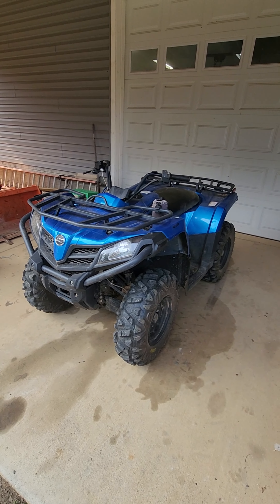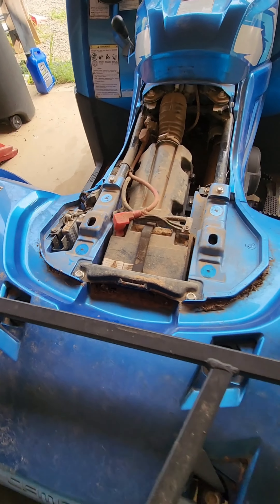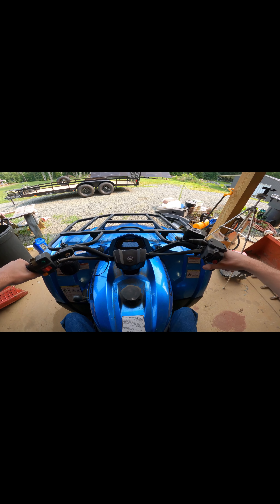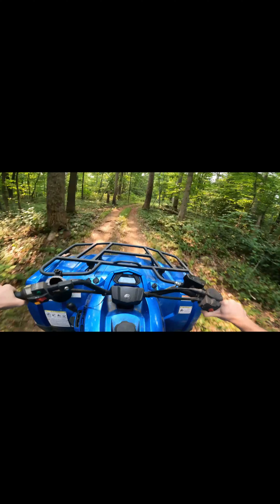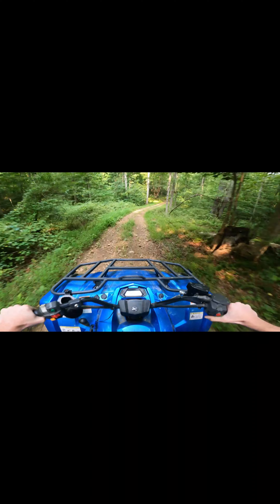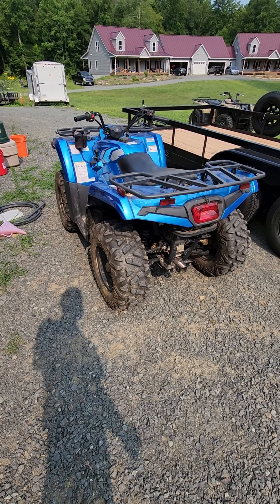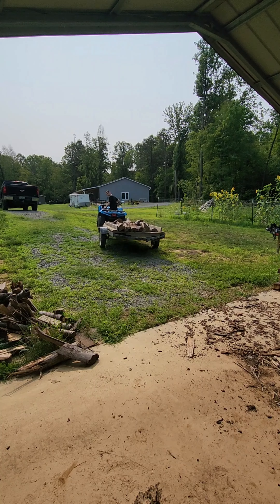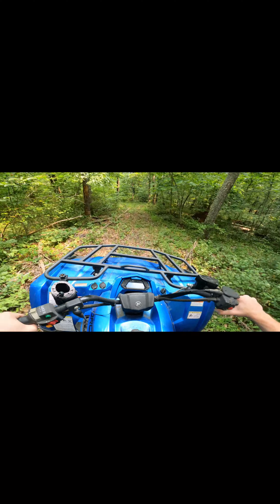CFMOTO CFORCE 400 600 Mile Review!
Today we review a 2021 CFMOTO CFORCE 400 at 600 Miles!